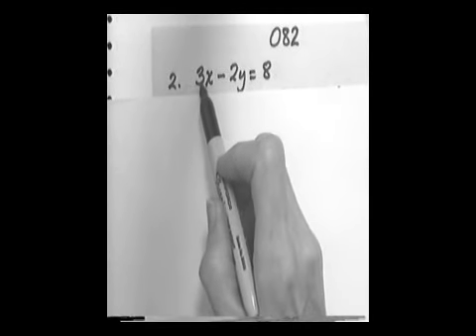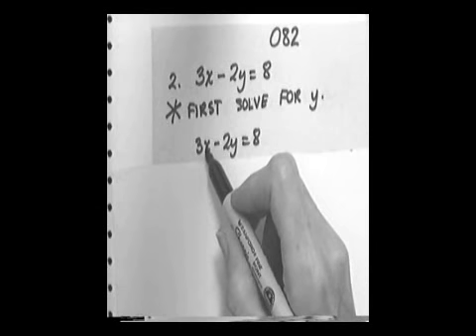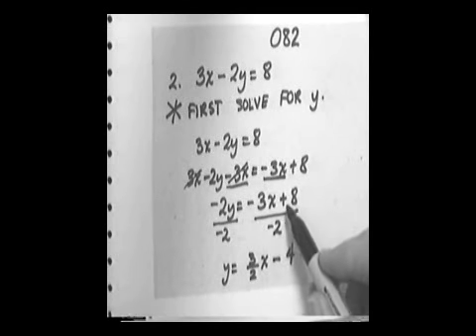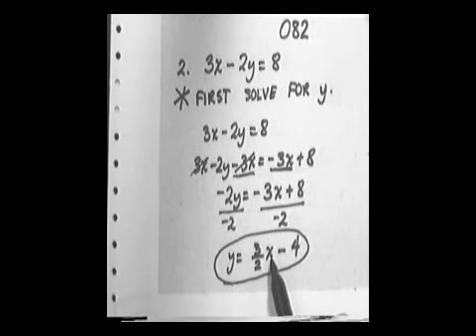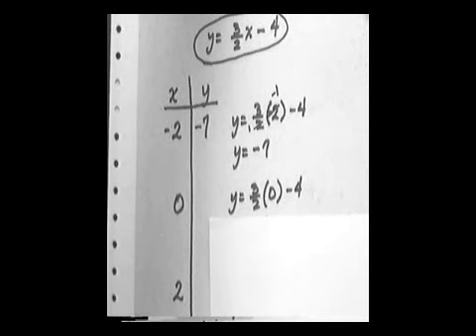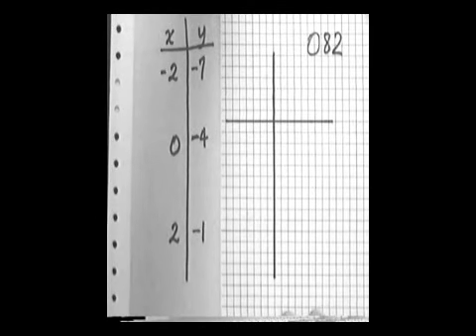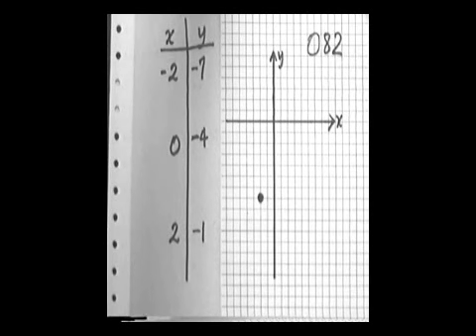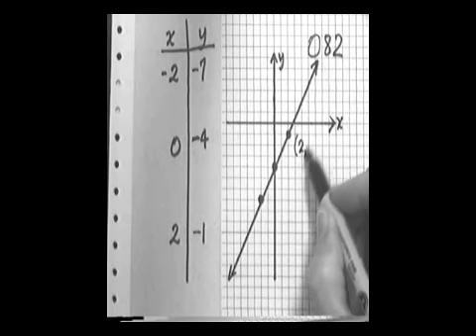Graphing Linear Equations Pt4